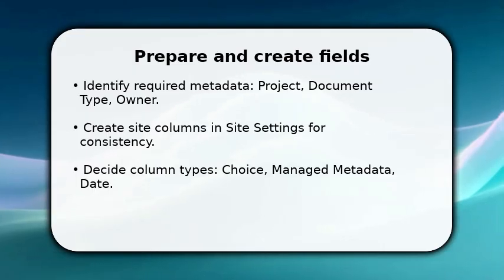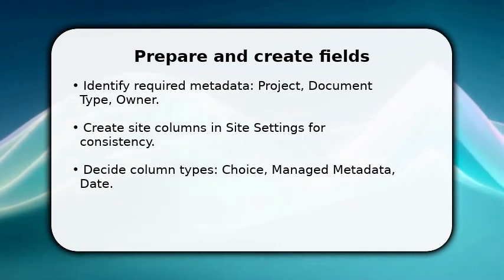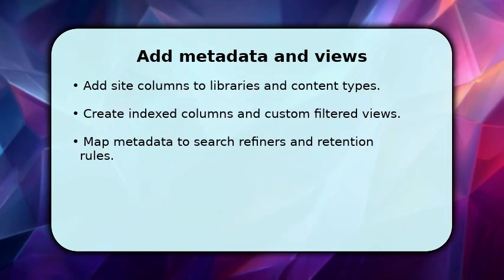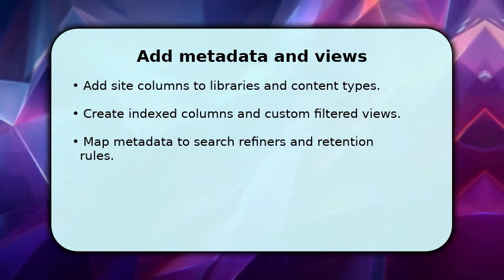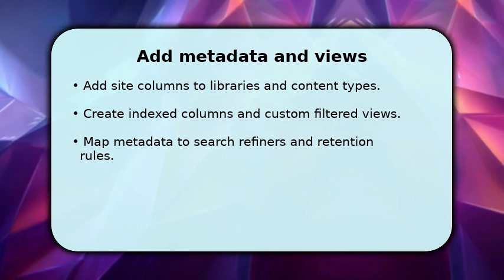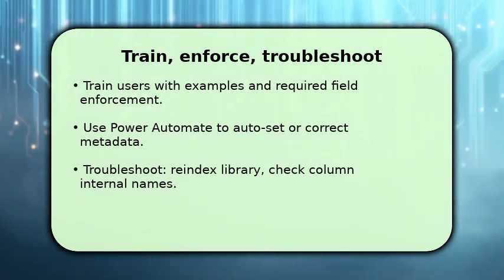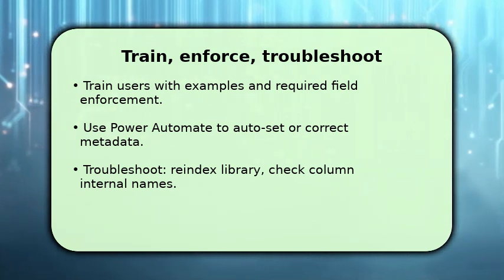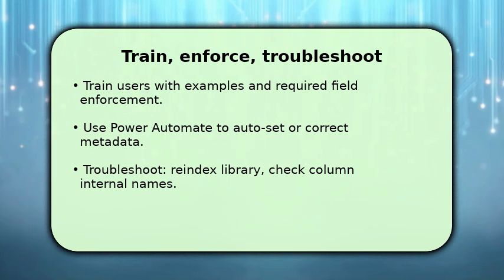How to Use Metadata in Sharepoint - Easy Guide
Discover the essential techniques for leveraging metadata within SharePoint to enhance your organization' extranet. This easy-to-follow guide walks you through setting up, managing and optimizing metadata fields in a user-friendly manner.